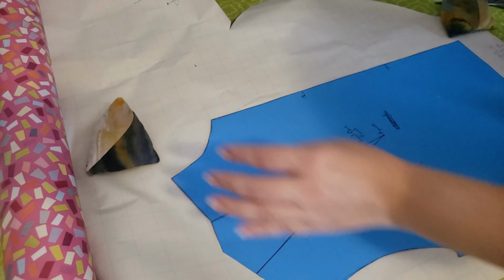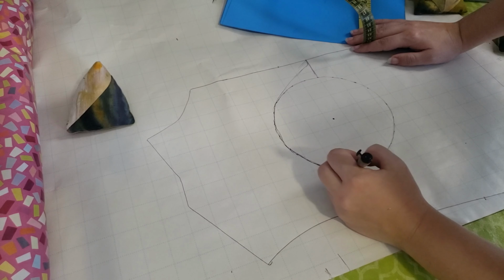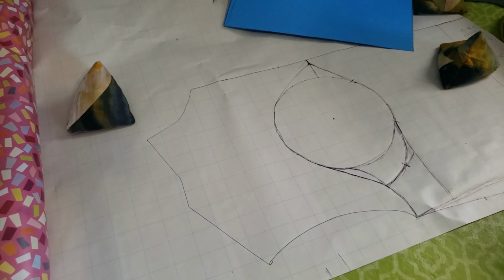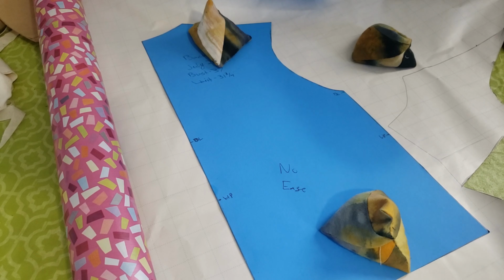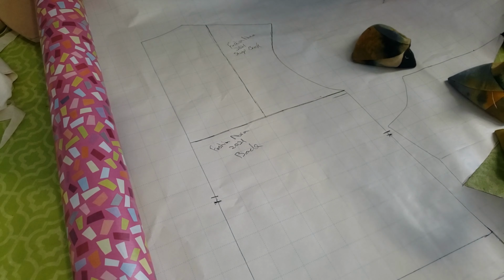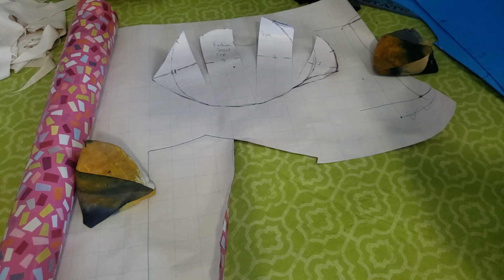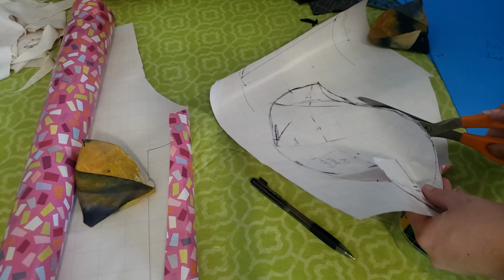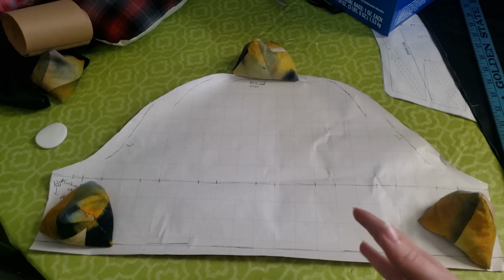How to Pattern Lovers Cove Crop Top Fashion Nova